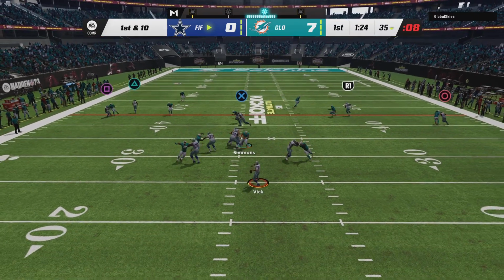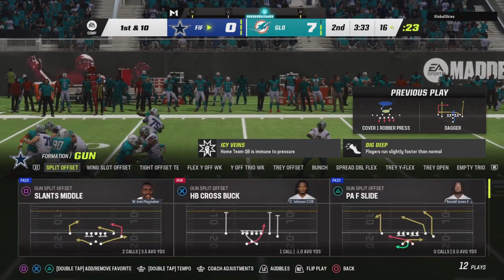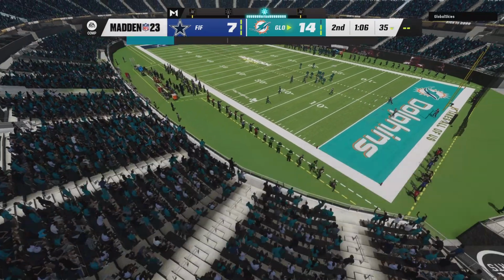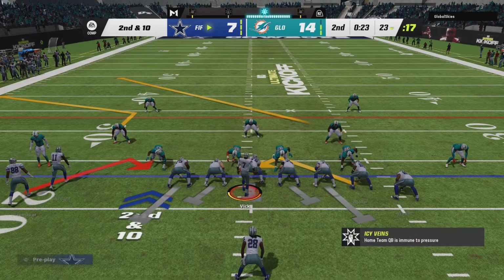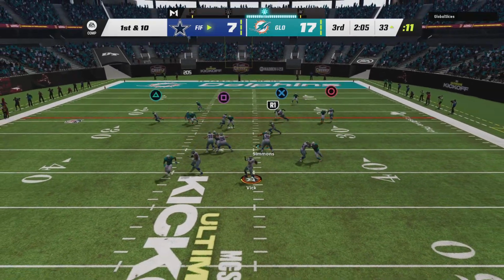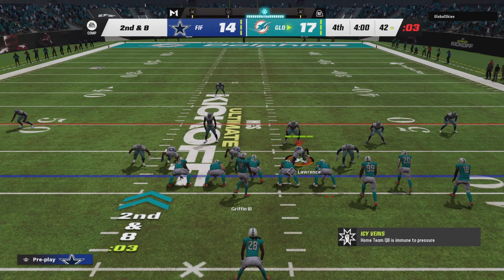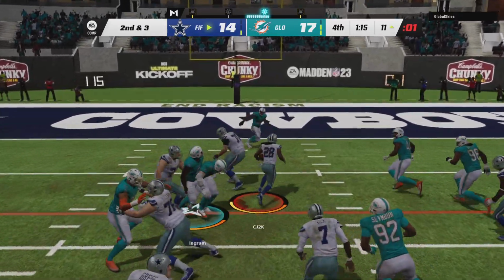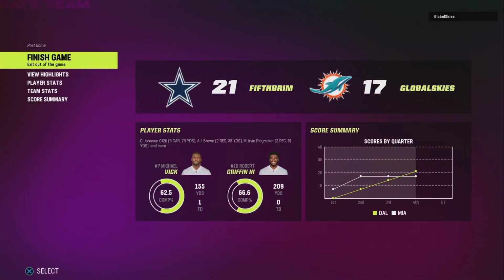This what disrespect will get u learn 2 take win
Try 2 play me like im a lil kid make them regret it very time yea he feeling sum type of way